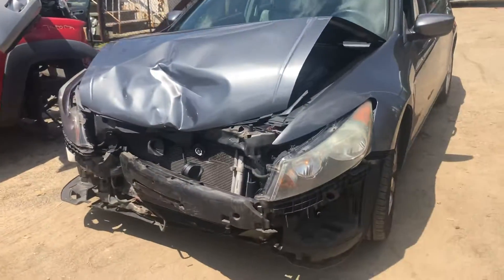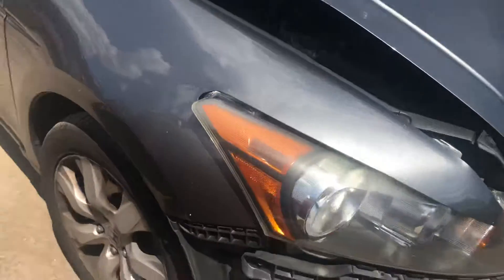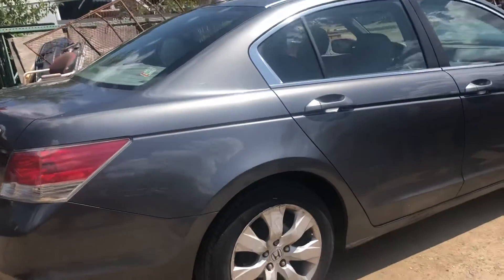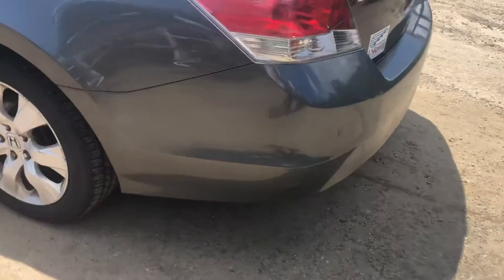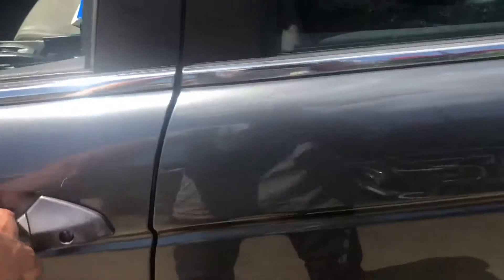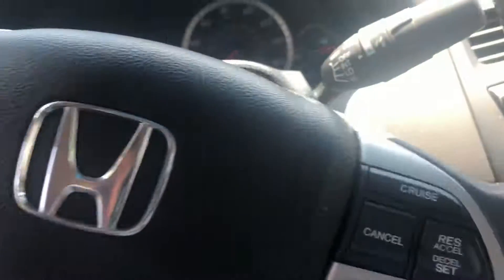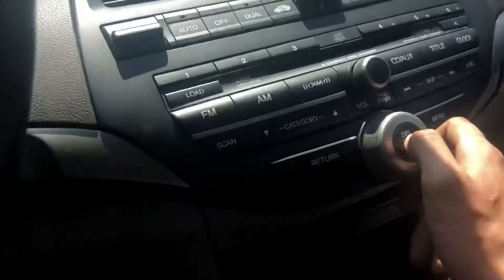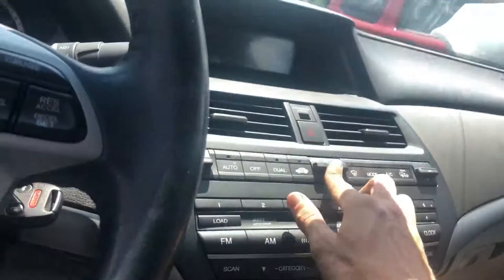As1596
2008 Honda Accord